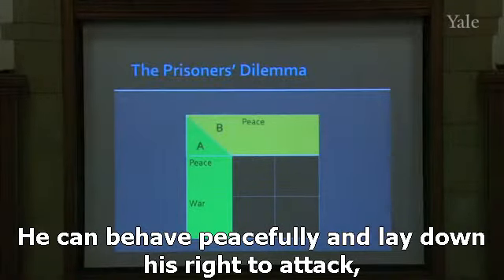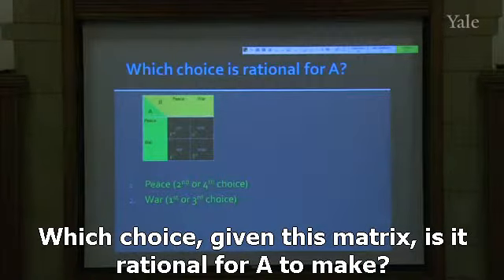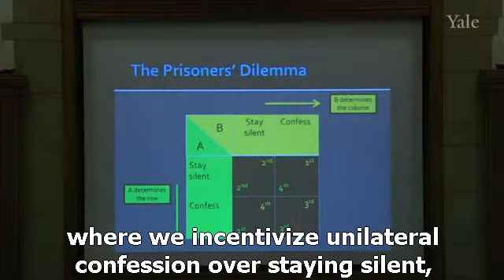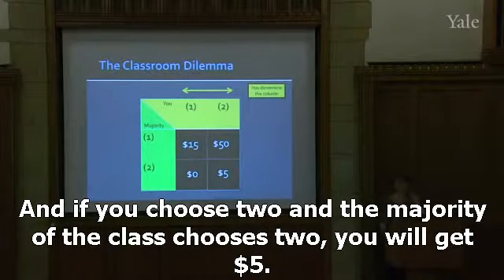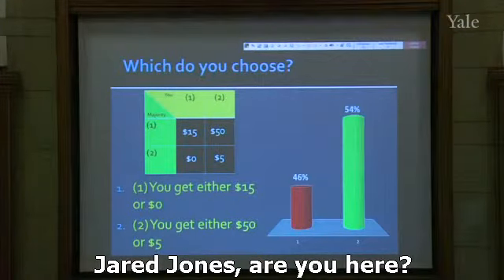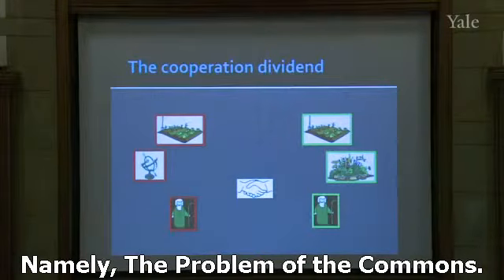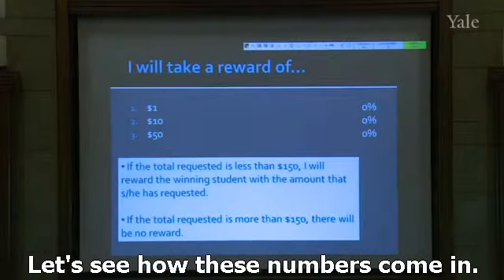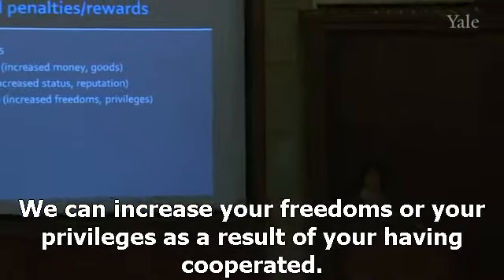0020 耶鲁大学公开课：人性的哲学与科学 囚徒困境 网易公开课 1